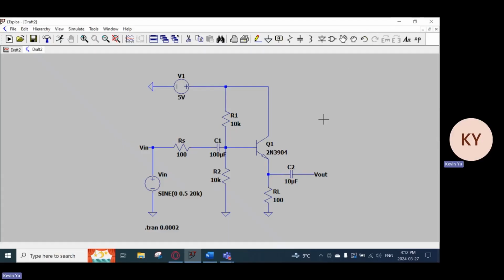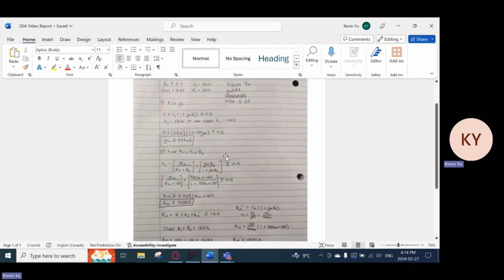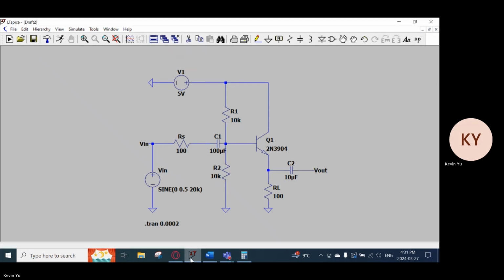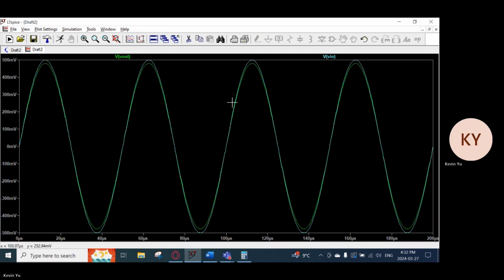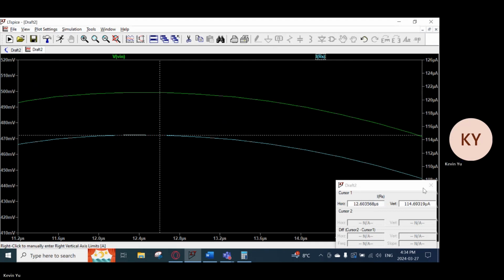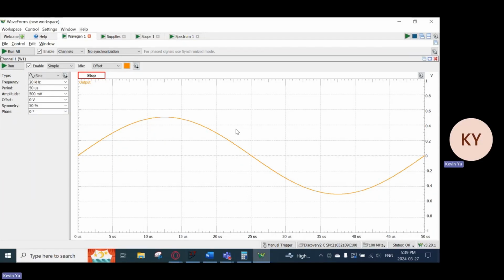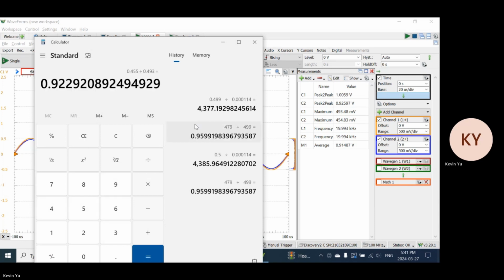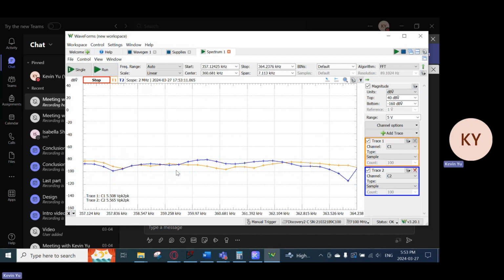Project Video Report